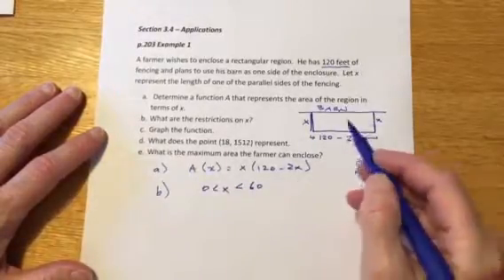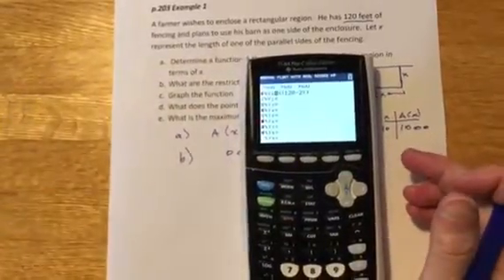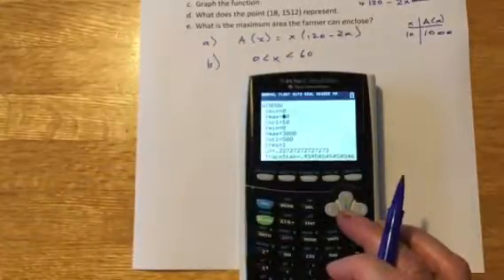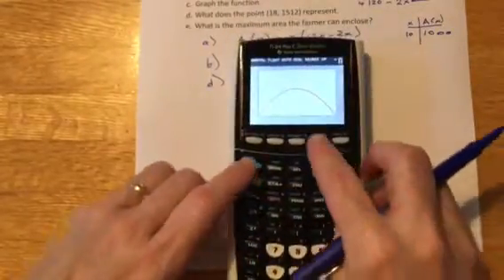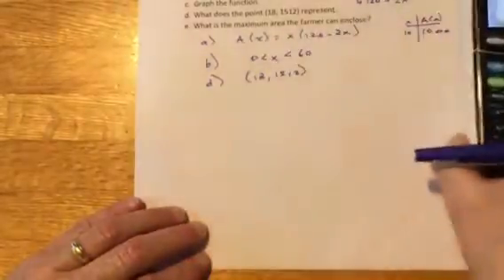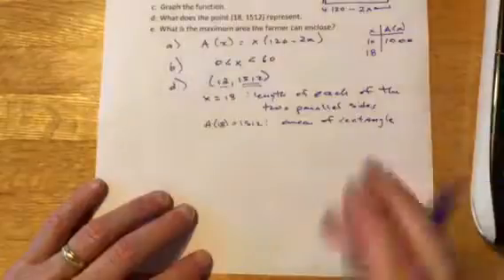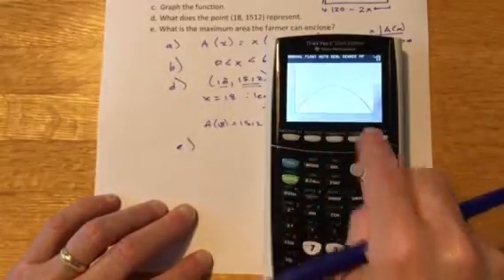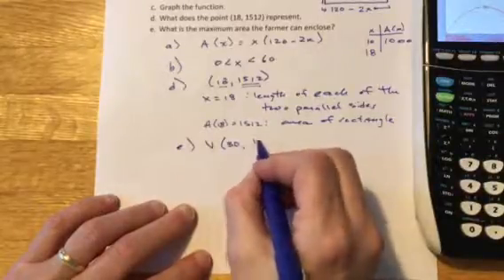Section 3.4 Example 1